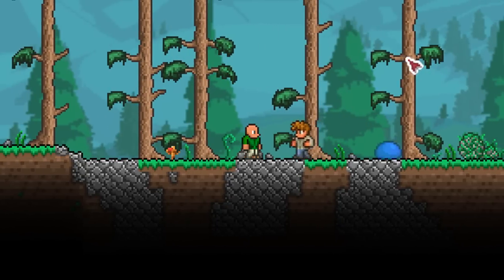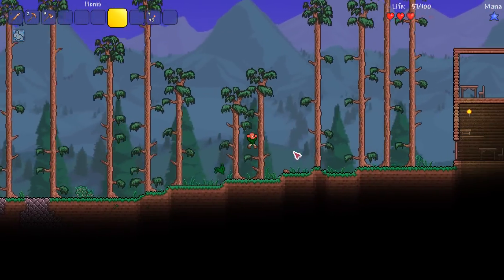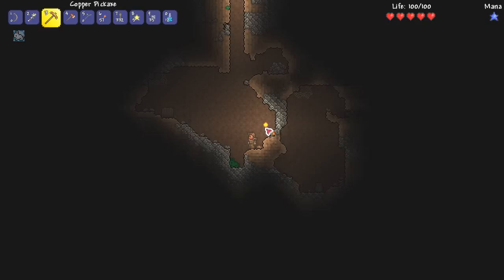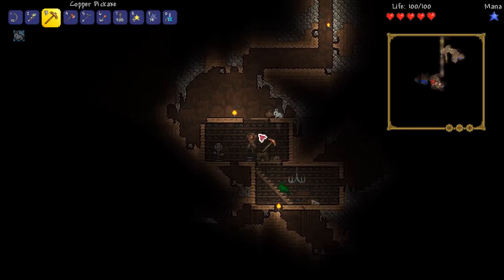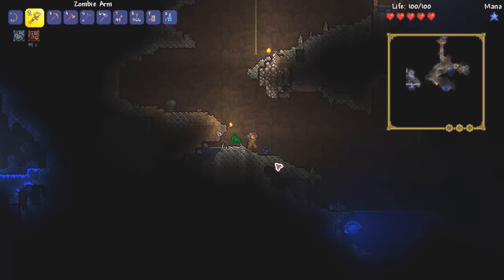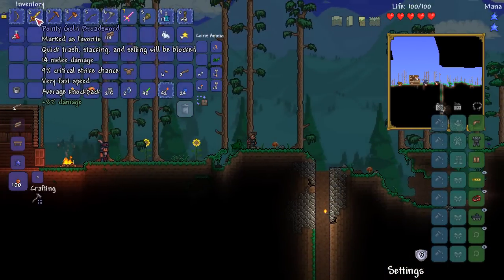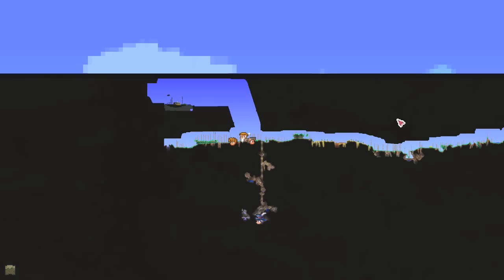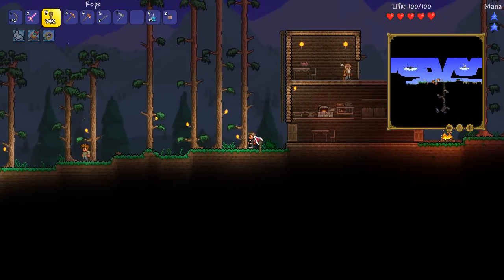Terraria 1.3 Let's Play - Expert Mode Playthrough! Star Gazing [1] PC Gameplay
Today we start our brand new expert mode playthrough!